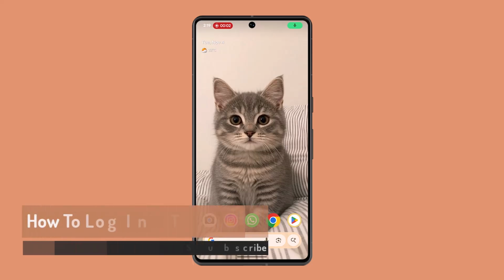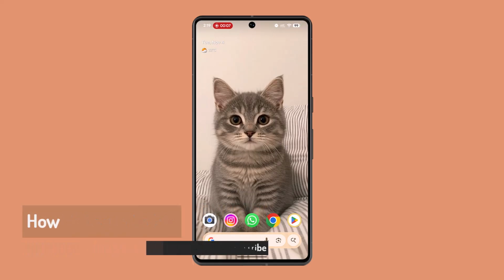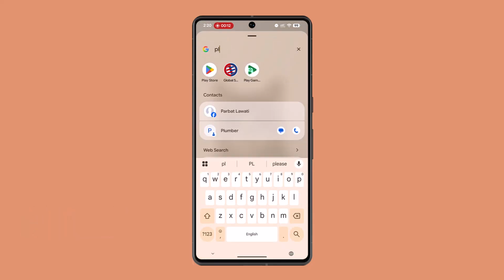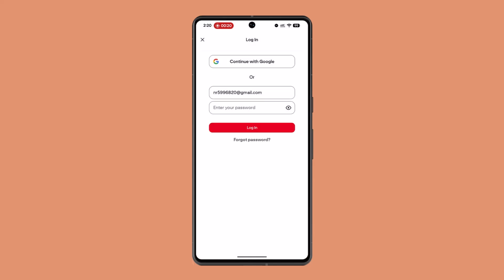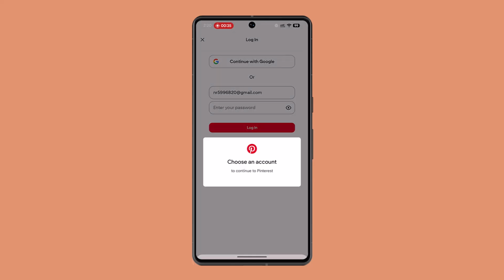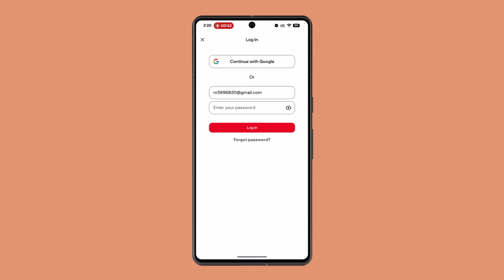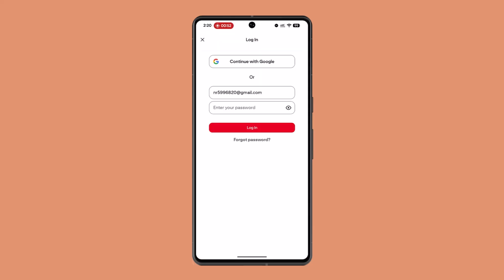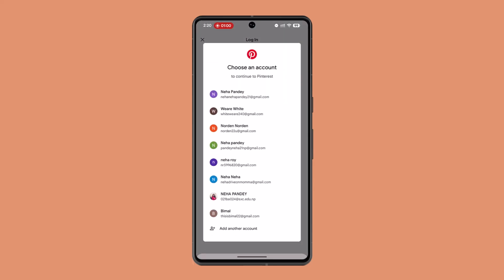How To Log In To Pinterest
Logging into Pinterest is a quick and simple process, but it does require that you already have an account set up. If you’re using a mobile device, the first step is to download and install the Pinterest app from the Google Play Store (for Android users) or the Apple App Store (for iOS users). Once installation is complete, tap the "Open" button to launch the app.

When you open Pinterest for the first time, you'll be presented with login options. It's important to use the same method you chose when originally creating your Pinterest account. For example, if you signed up using your Google account, simply tap the Google login option and select the same Google account you used. Pinterest will automatically recognize your credentials and log you in.

After inputting your information, agree to Pinterest’s terms by tapping the "Agree and Continue" or similar button. This action will take you directly into your Pinterest home feed, giving you full access to your pins, boards, and recommendations.

Make sure you have a stable internet connection during the login process to avoid any interruptions. If you’ve forgotten your password, Pinterest also offers a "Forgot Password?" option to help you reset your login credentials.

This process is the same whether you're accessing Pinterest via the app or on a web browser. and follow similar steps depending on your login method.

Timestamps:
0:00 Introduction
0:10 Installing and opening Pinterest
0:20 Login options: Google or email
0:42 Logging in with email and password
0:58 Conclusion